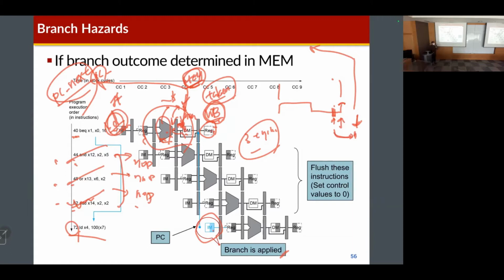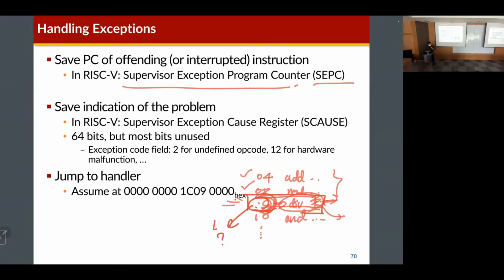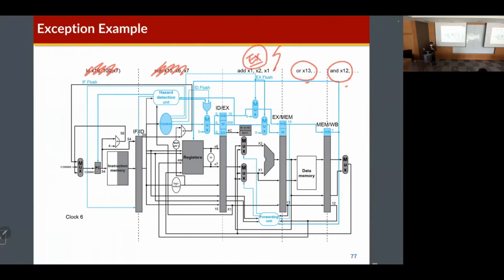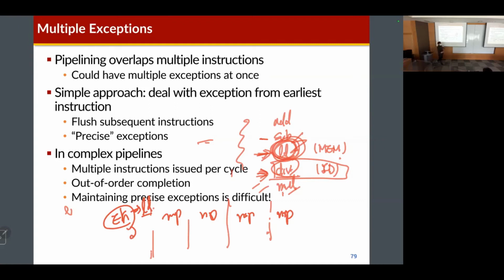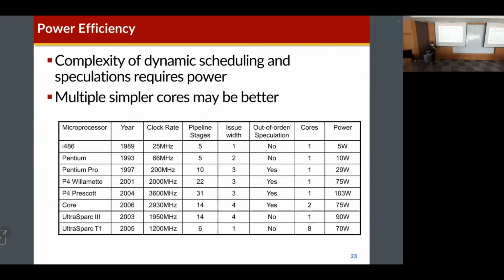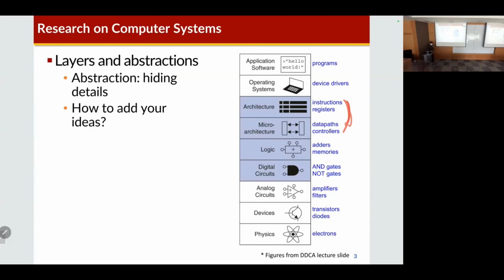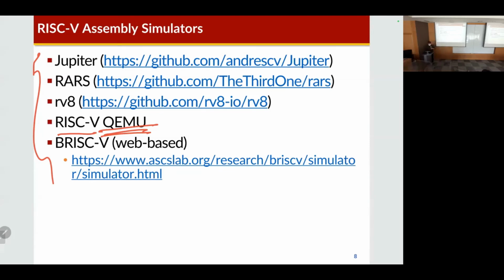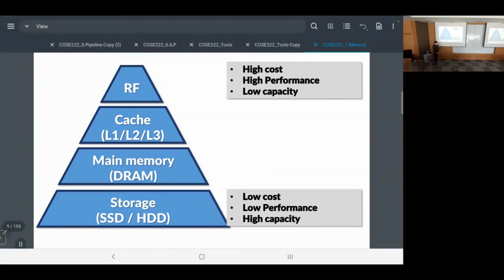COSE222 - Exceptions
Day 22 - Exceptions